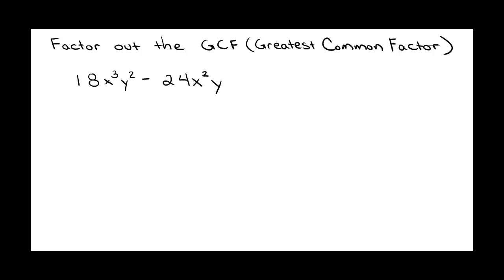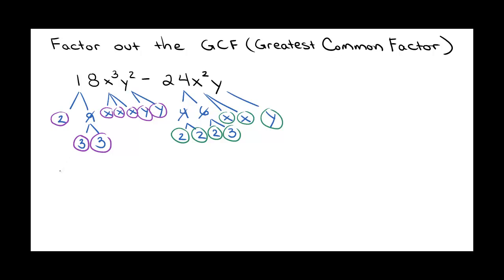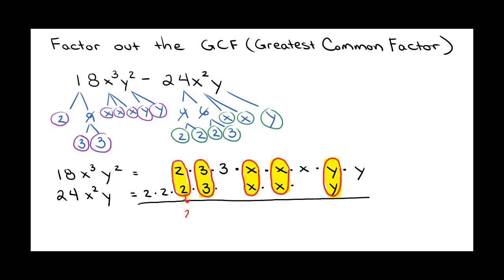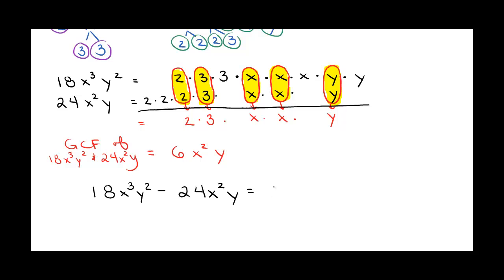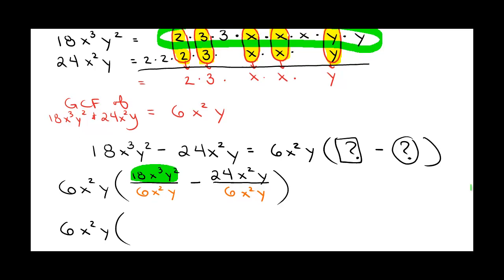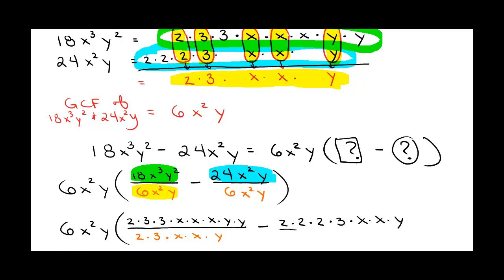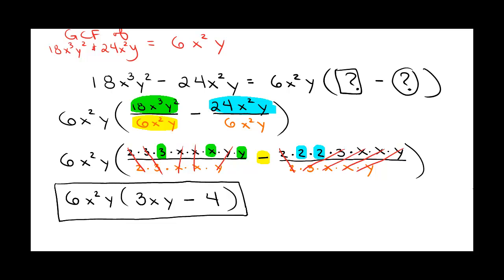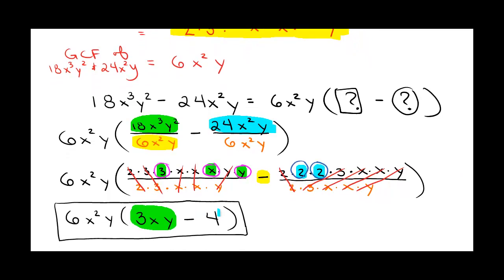Factoring Polynomials Part 1: Factoring out the GCF (Greatest Common Factor)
This video shows to to factor a polynomial by factoring out the GCF (Greatest Common Factor).